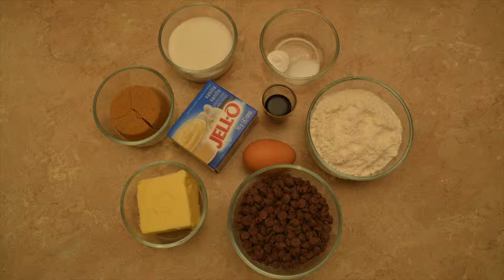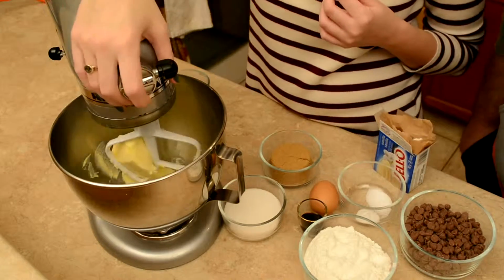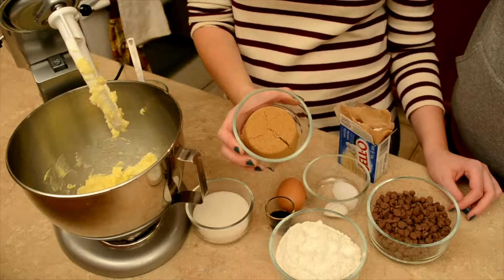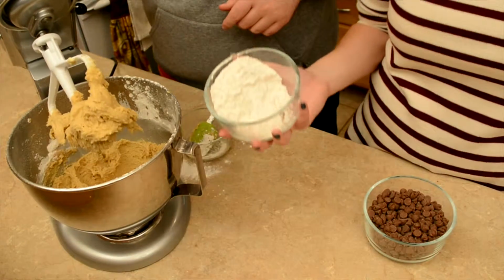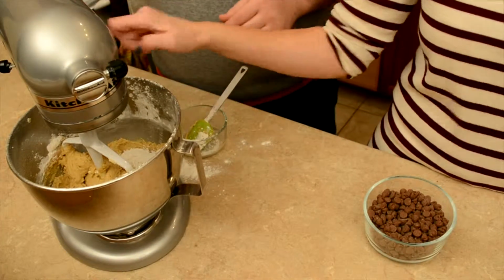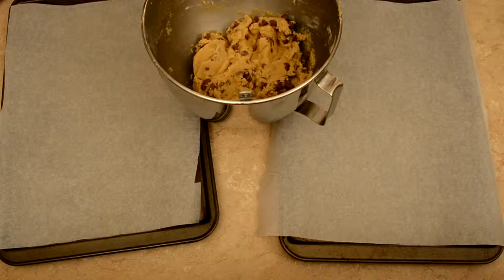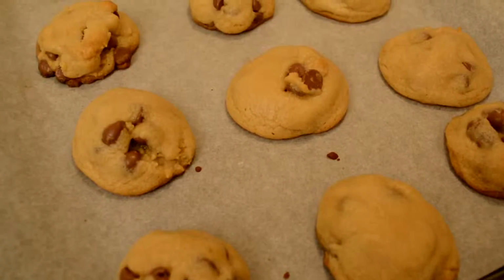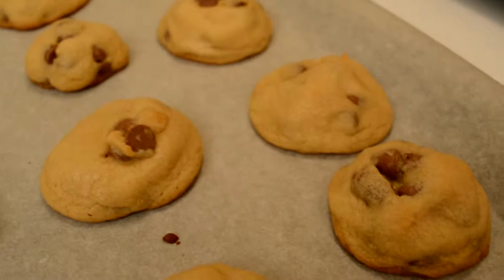World's Best Chocolate Chip Cookies - DeuxLicious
DeuxLicious | Episode 12 | World’s Best Chocolate Chip Cookies | Ben&Yol

Ingredients:
• 1 stick (1/2 cup) butter, softened
• ½ cup brown sugar
• ½ cup white sugar
• 1 large egg
• ½ tsp. sat
• ½ tsp. baking soda
• 1 tsp. vanilla extract
• 1 package of vanilla pudding mix
• 1 ¼ cup flour
• 1 cup chocolate chips

Recipe:
1. Preheat oven to 375 F
2. Add above ingredients in order, mixing well between each addition
3. Place balls of cookie dough on lined baking sheet
4. Bake for 8-10 minutes until base of cookie is just barely golden brown

CoCo – O.T. Genasis
Pop, Lock & Drop It – Huey
Fame – Irene Cara
Starting Song – Mario Kart
Lollipop – Chordettes